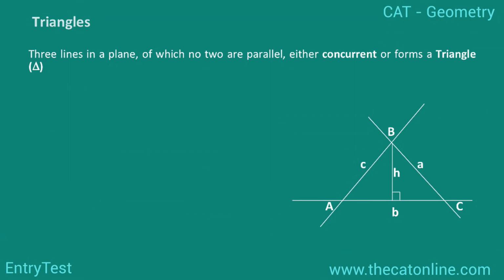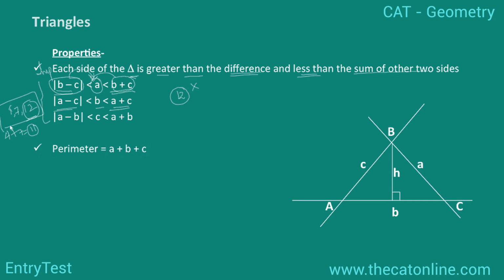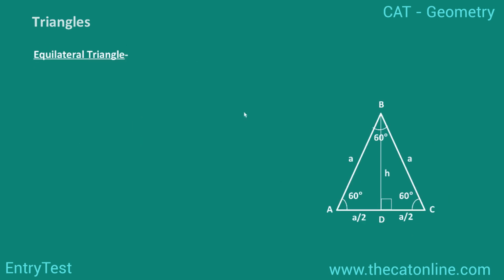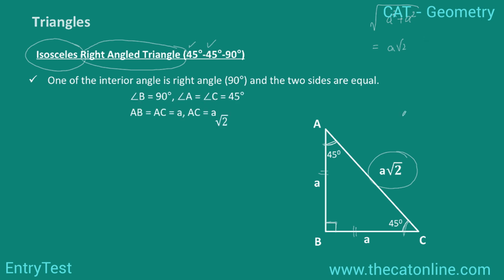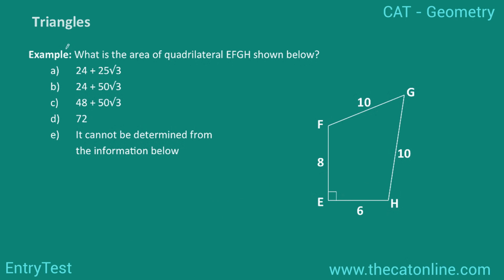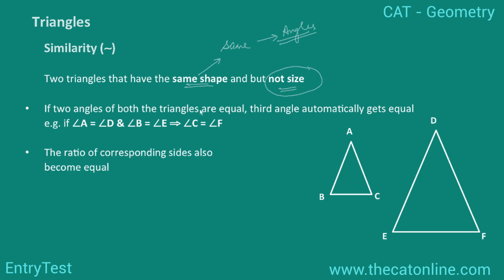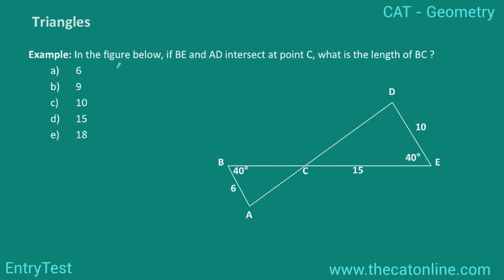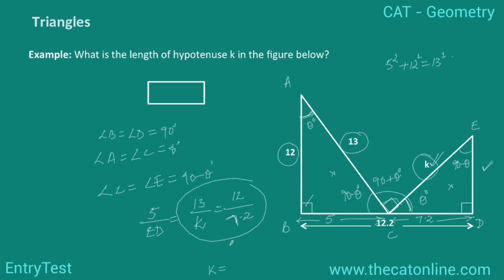Triangle formulae - solved past paper MCQs for NET IBA LUMS SAT GMAT GAT HAT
Geometry topics on Triangle formulae for Area and perimeter. Past paper solved MCQs for real practice and understanding. Aptitude tests like NET IBA LUMS SAT GMAT GAT HAT include Triangles MCQ based on Right Triangle, Isocellus triangle, equilateral triangles. Area and perimeter questions.